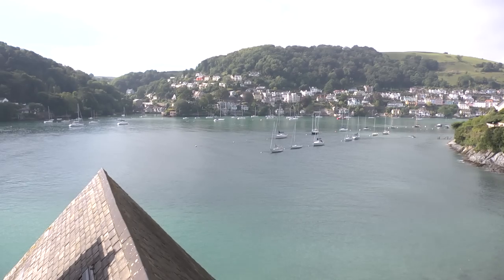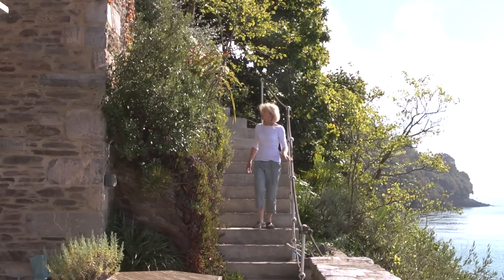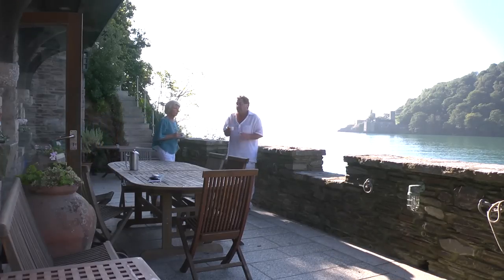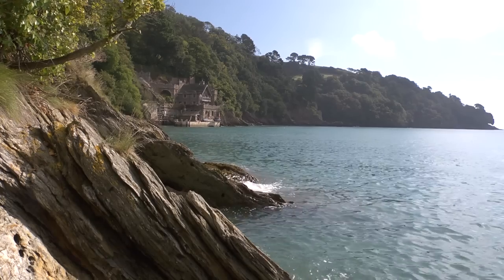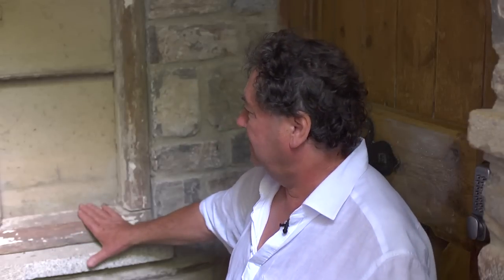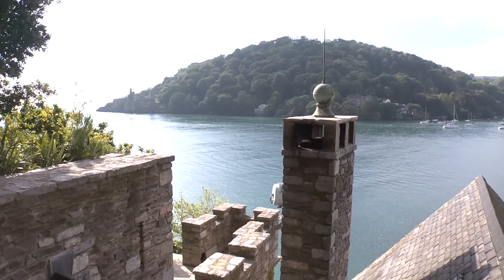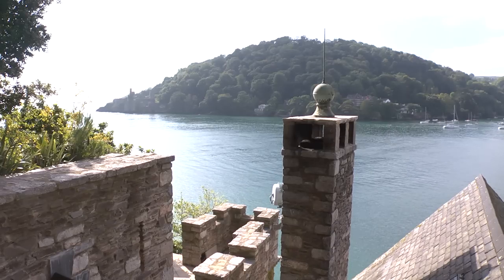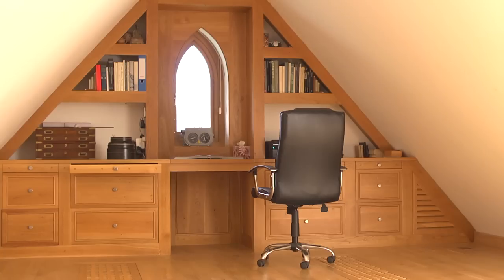Incredible Location, Incredible Self-Build, Devon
This traditional self build on the South West coast has only been realised with utter determination. The plot is just about as steep as a plot will ever get and unsurprisingly this gradient has been the source of most of the challenges over this 10-year construction. After much cement pouring and rocking anchoring, the completed project is something very special. The interior has many intriguing articles, which often come with their own story.